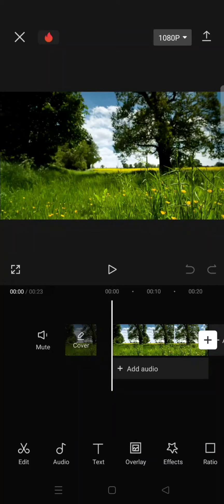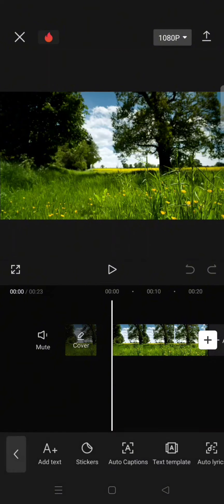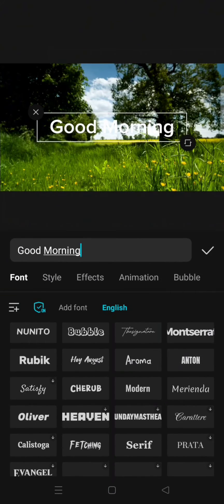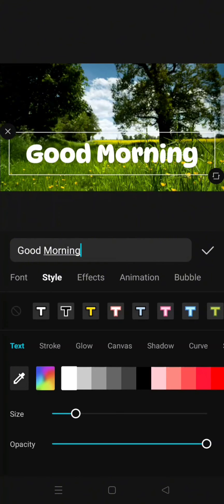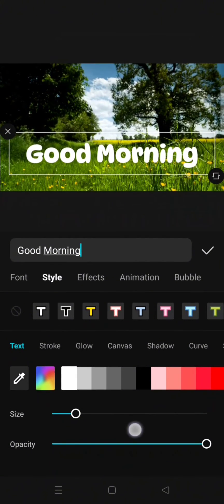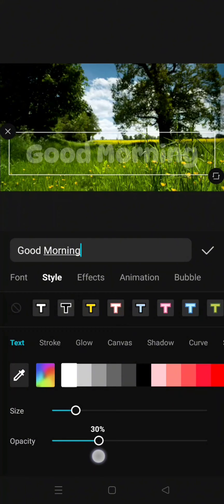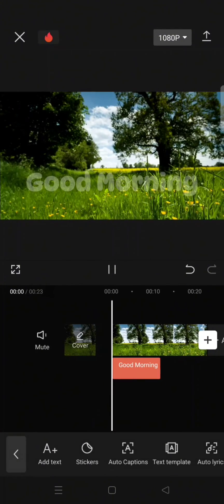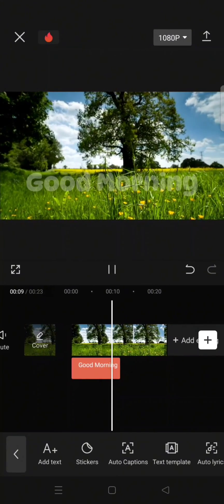How to Make Transparent Texts in CapCut? NEW UPDATE 2023 | How to Create a Clear Text on CapCut?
Try this easy tip if you want to create transparent text on CapCut